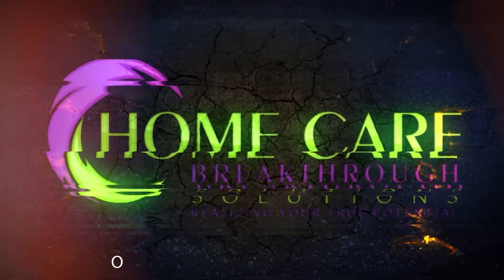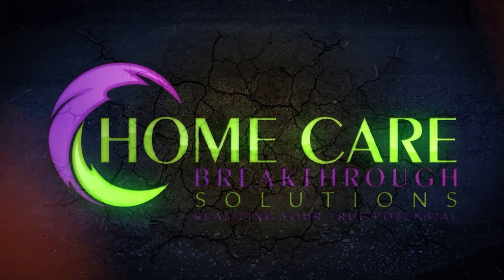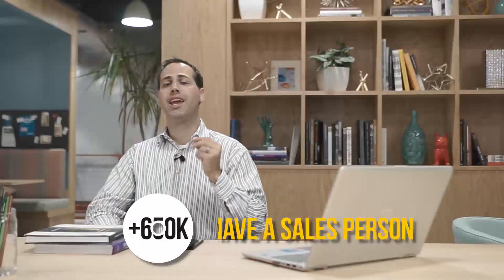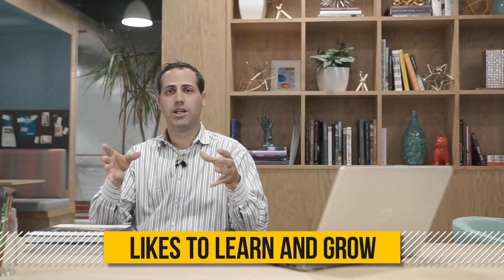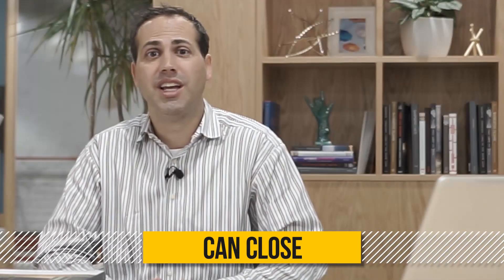Hiring Your Next Sales Superstar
What are the top traits you should be looking for when hiring a home care salesperson/marketer. in the hopes of finding your NEXT SALES SUPERSTAR?

Watch this video and get some FREE tips as Gregg Mazza walks you through the most important attributes you should be looking when hiring the right salesperson in homecare.

Watch to the end of the video and I will share with you a FREE CHECKLIST that you can use when in hiring YOUR NEXT SALES SUPERSTAR to add a little “objectivity” to the hiring process.

If you are looking for additional strategies like this to apply to your business, join us for our next home care revenue growth webinar.

WE ALSO DID A FREE Q & A VIDEO ABOUT HIRING YOUR NEXT SALES SUPERSTAR---WATCH IT HERE: COMING SOON

COME JOIN THE FASTEST GROWING HOME CARE ONLY FACEBOOK GROUP WHERE YOU CAN CONNECT AND SHARE BEST PRACTICES WITH OTHER HOME CARE OWNERS AROUND THE GLOBE. IT’S AN AMAZING GROUP OF PEOPLE WHO ARE ALL LOOKING TO HELP EACH OTHER. THEY ARE VERY ACTIVE AND SUPPORTIVE YOU CAN JOIN THE GROUP HERE

Lots of free training, videos, and special incentives for our group members. and A LOT OF GREAT NETWORKING.

IF YOU HAVEN'T DOWNLOADED OUR FREE BLUEPRINT, YOU CAN ACCESS IT HERE.  IT’S CALLED “SECRETS TO $3M...AND BEYOND” YOUR’S FREE